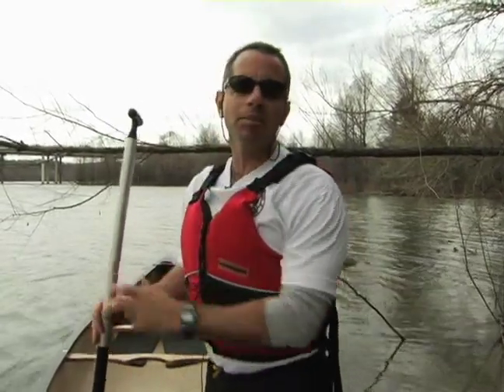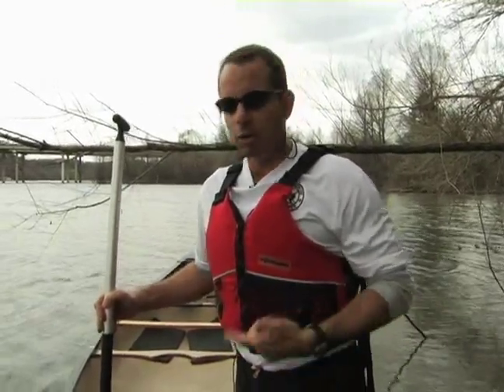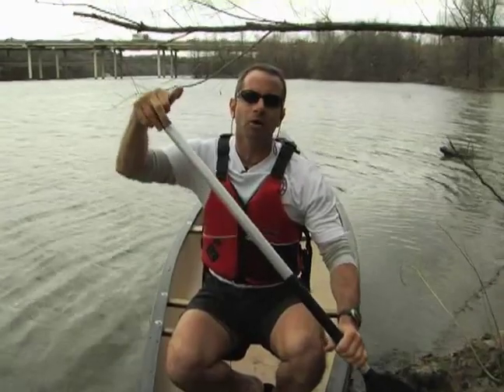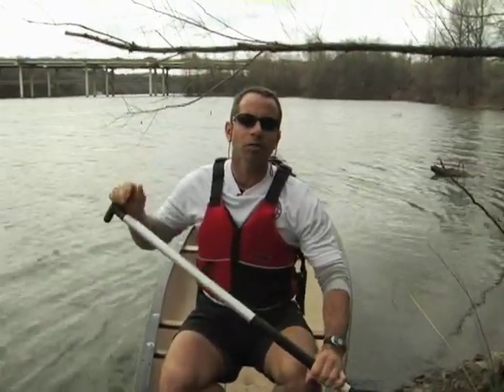Kayaking & Canoeing for Beginners : Tips on Getting in & Out of a Canoe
Watch and learn from our expert how to get in and out of a canoe in this free boating video on kayaking and canoeing for beginners.

Expert: Phil Meyer
Bio: Phil Meyer started his kayaking career in Colorado in the days when kayaks were made in the backyard out of fiberglass and river trips meant stopping in eddies to duct tape your kayak back together.
Filmmaker: Paul Raila